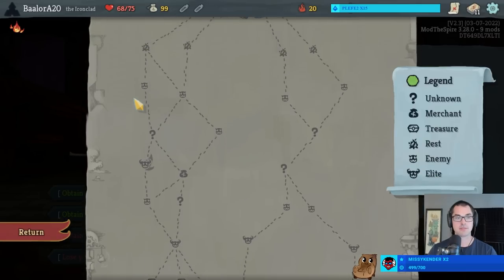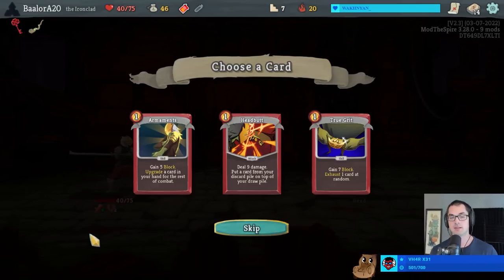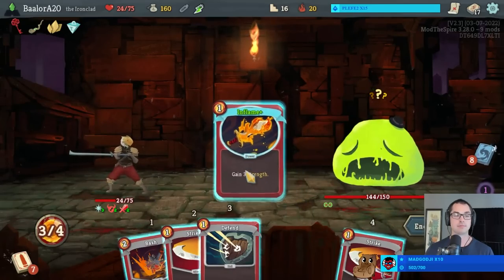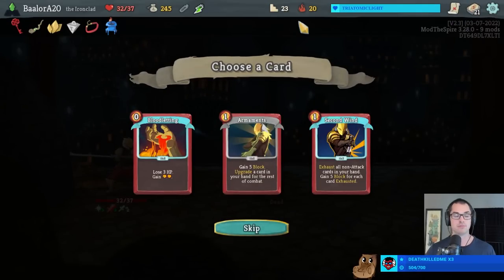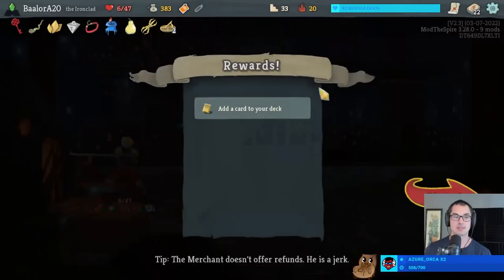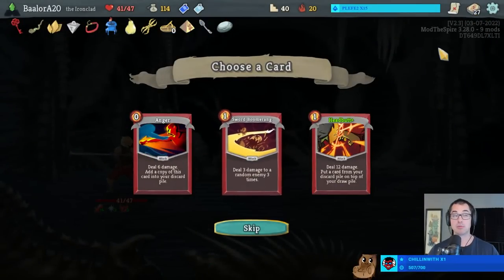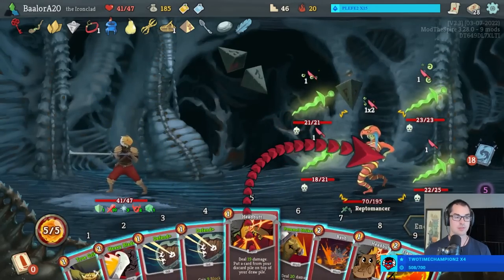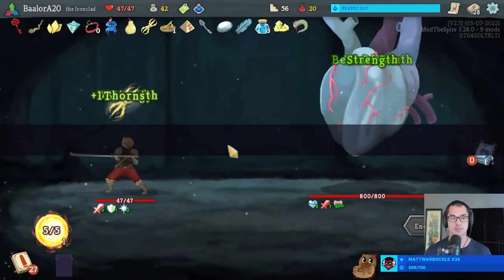Most A20 Wins in a Row! (#4)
With the Peace Pipe, my Demon Form and Apparitions always get drawn when I need them!